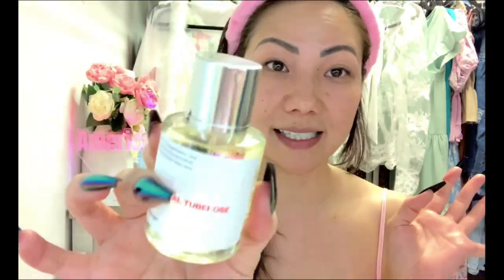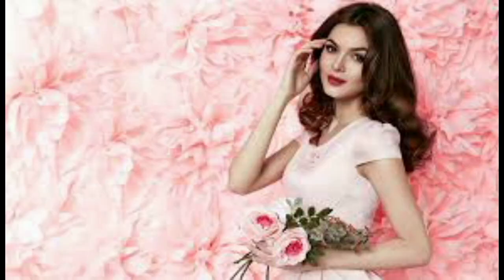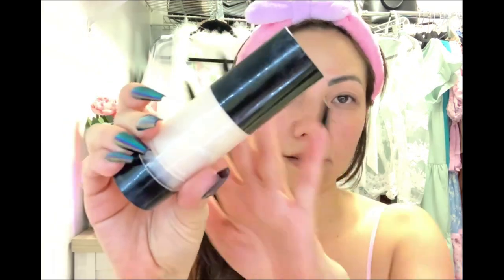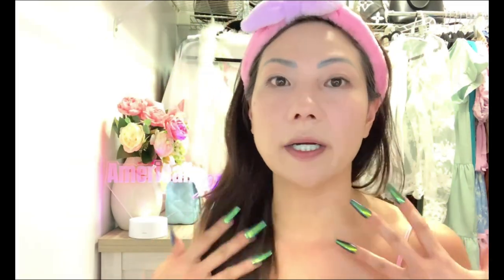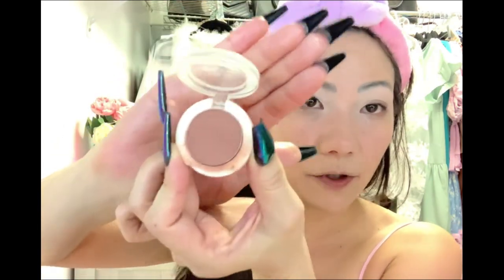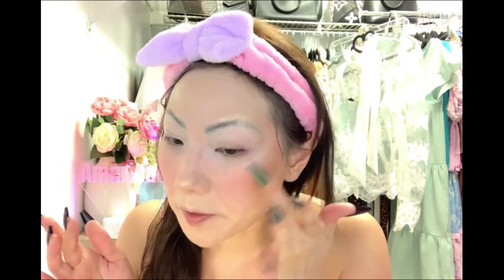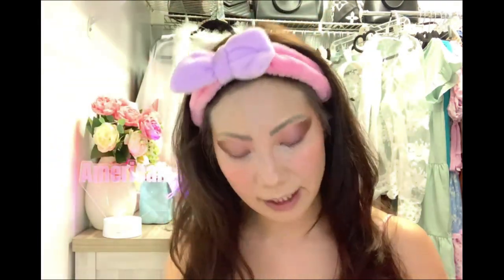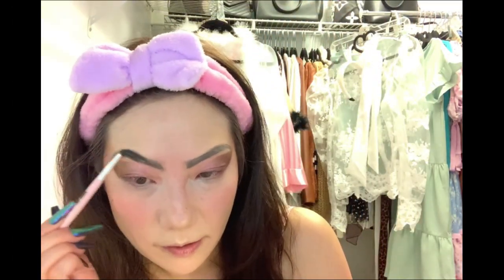Dossier Perfume Review 🎀 GRWM Fun & Flirty Makeup 🎀 American Gyaru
Hi Dolls :) In this video, I do a fun and flirty makeup inspired look based off my most favorite Dossier scent, "Floriental Tuberose!" It's so yummy, light hearted, and feminine! And the best part is that it's only $29! like oh my goozness. This fun and flirty makeup look was perfect for the special occasion I had to attend, so hope you enjoy this GRWM, or at least my detailed description on the 'girl' I imagine would embody the Floriental Tuberose scent. lmao. So much fun.

🎀 Shop Luxury Inspired Scents @Dossier:
Welcome offer up to 20% on the website + The extra 10% (AMERICAN10), which applies at the checkout.

DETAILS FOR THE MONTH OF MAY! ***CHECK OUT ALL MAY VIDEOS FOR PRIZE GIVEAWAYS *** Contest ends 06/30.  Two winners MAX and I announce the winner(s) in the next video following the end of the contest date.

Shop Luxury Dupe Purses, Shoes, & Accessories
@ DH Gate:

Thank you to my loyal dolls ;) (you know who you are!) and welcome new subscribers!
xoxo
 -American Gyaru

@americangyaru  (Instagram)
@americangyaru  (facebook)
Send PR and/or Packages
American Gyaru
2700 S King St. Ste B